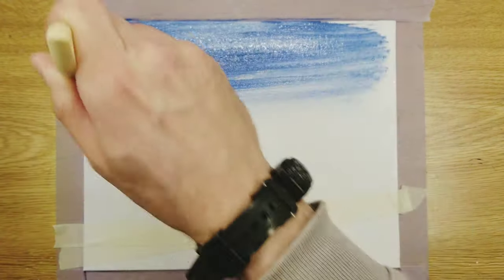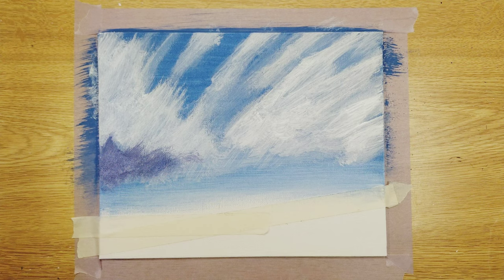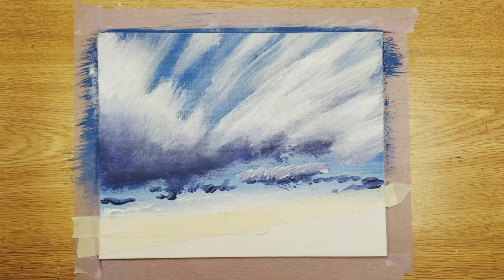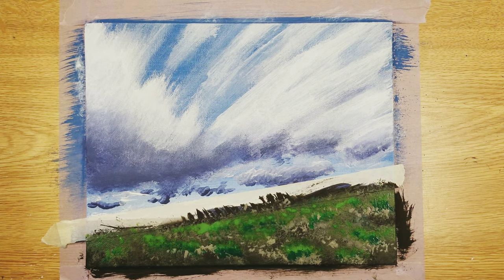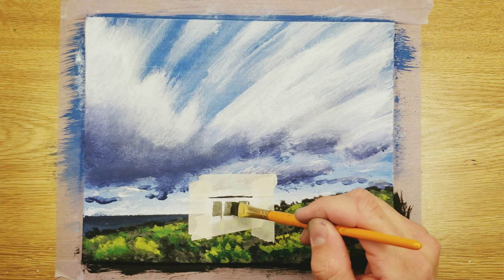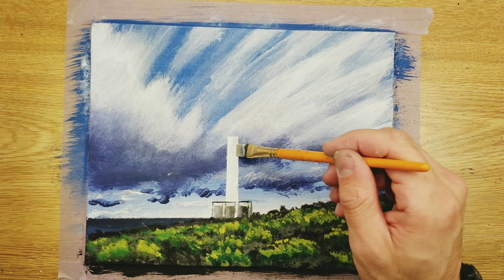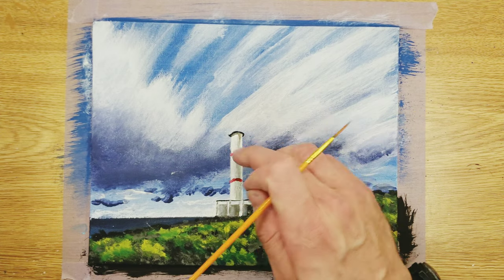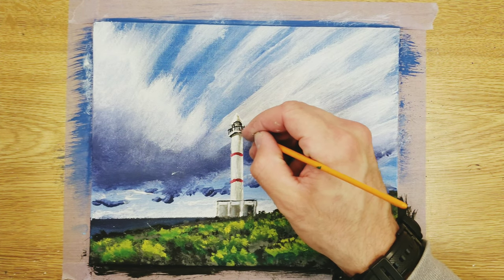Lighthouse on a Cloudy Day | Acrylic 6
So today I used a reference photo to help with perspective. I have a thing for lighthouses. I dont really know how to describe it but I guess its an identify thing. This by the way is a Lighthouse in Okinawa Japan at Cape Zanpa. Look it up! It's a beautiful place.  Anyway watch and enjoy!

As for my future paintings well... I will always have a couple surprises in store for you all so keep an eye on the channel for future videos coming out soon!

Please watch and enjoy and maybe learn something!

-Chris Mazuera, Tender spring - Perspective album.

Video Info:

Video created with YouCut Video Editor on my overly expensive cellular device.

All supplies were affordable and easy to acquire. We dont do super-expensive here as there is no need. You can paint like this as well. Just grab some supplies and start.

Supply info:

-All paints came from Walmart
-Assortment brushes from Michaels/Hobby Lobby and Walmart.
-Canvases came from Michaels and Walmart

My Links:
DeviantArt